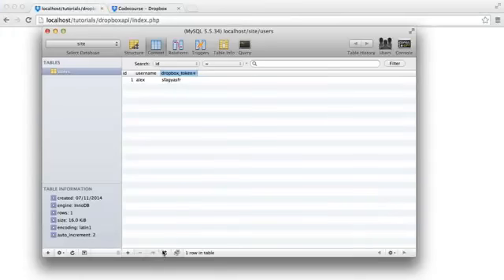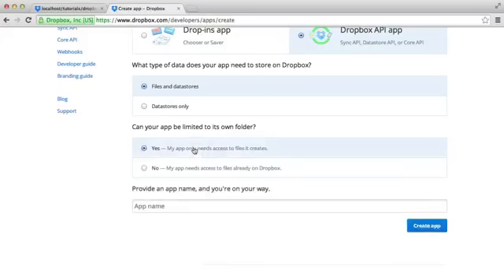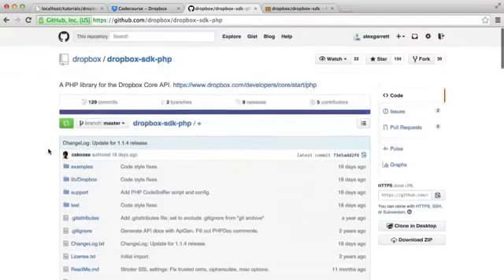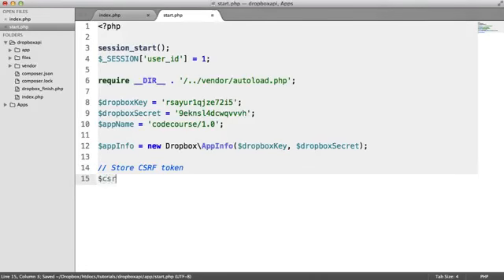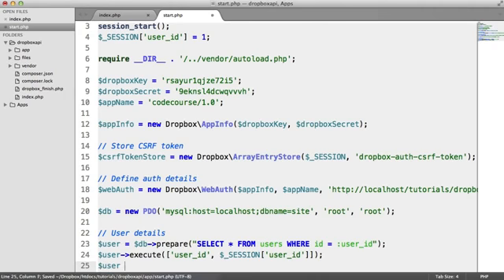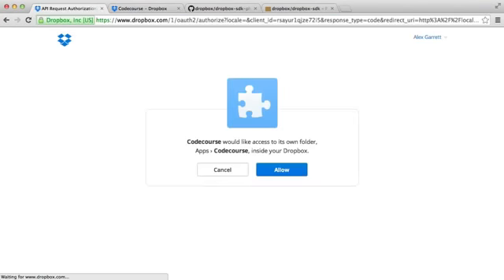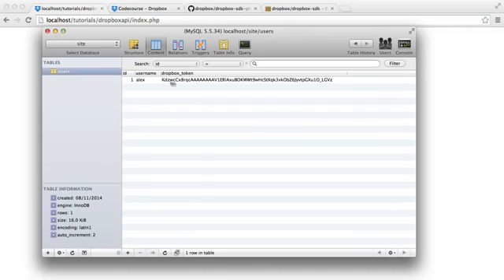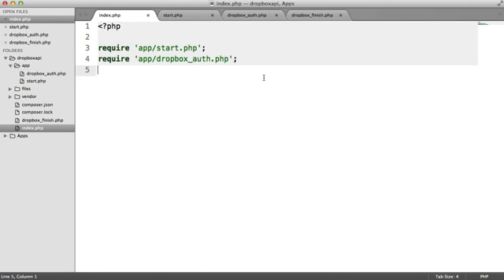Synapseindia php development Dropbox With PHP Connecting